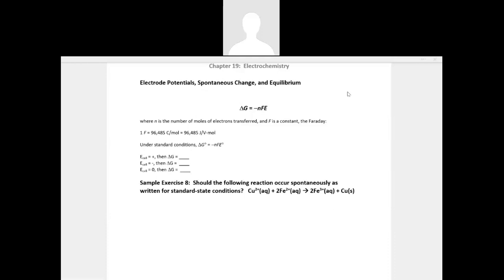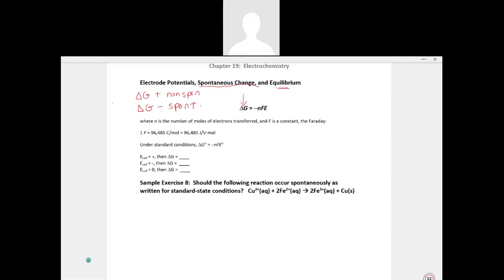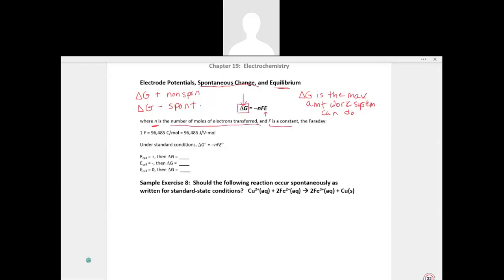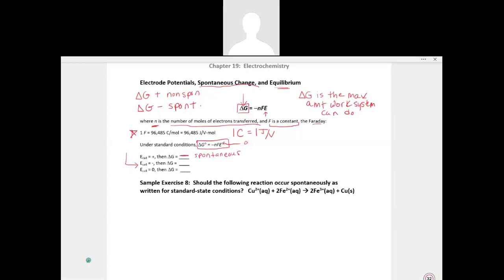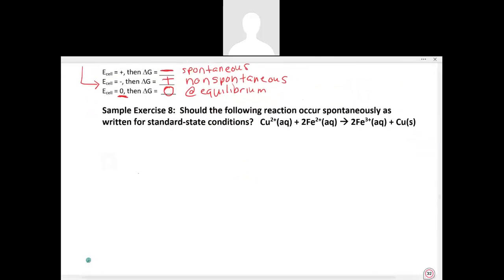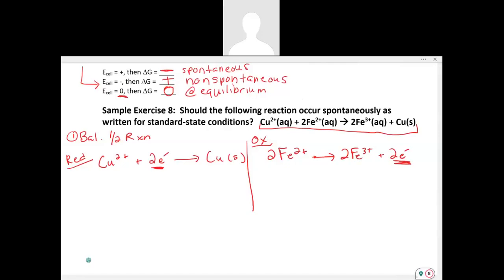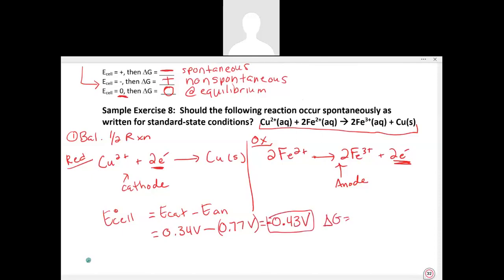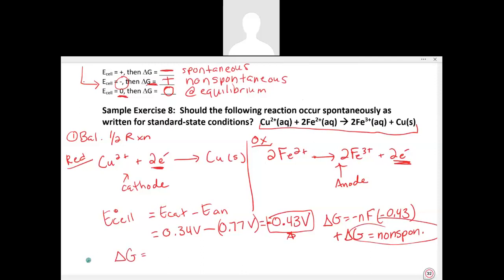Ch 19 10 Sample Ex 8 Rev